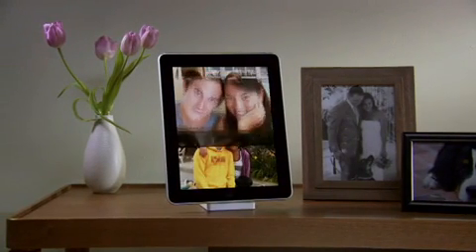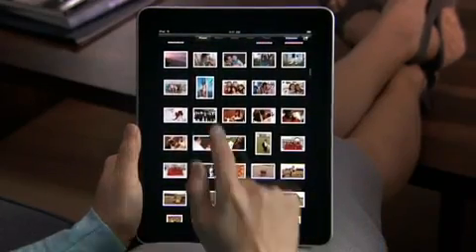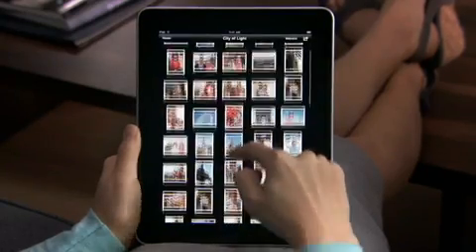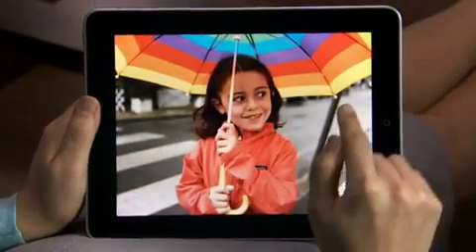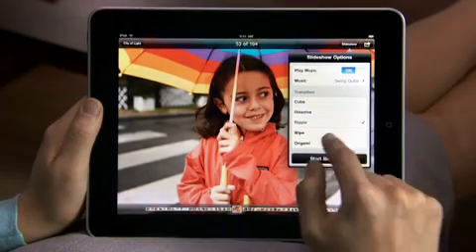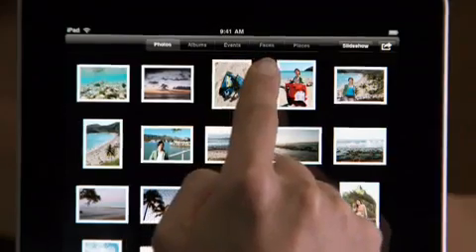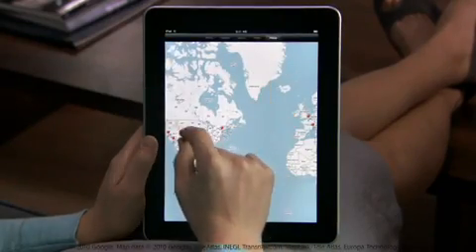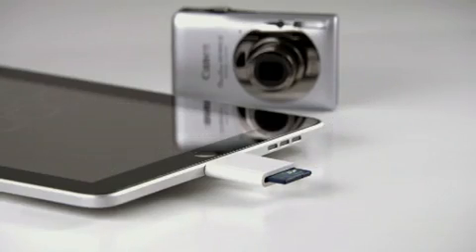Apple iPad Guided Tour - Photos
The Photos Guided Tour for Apple iPad